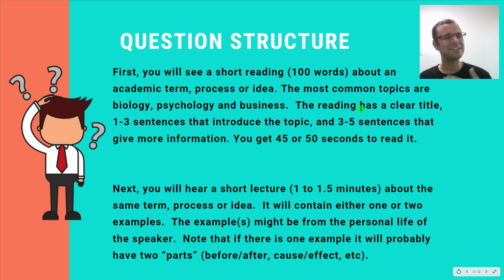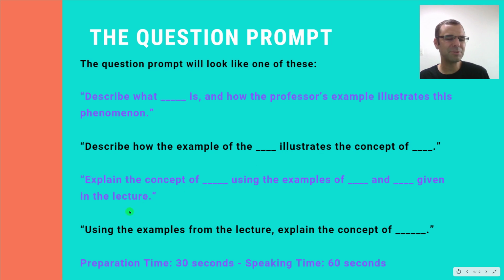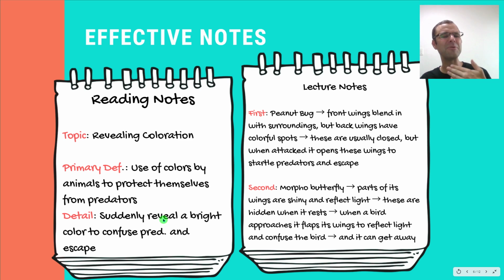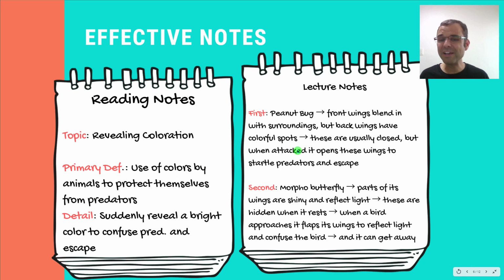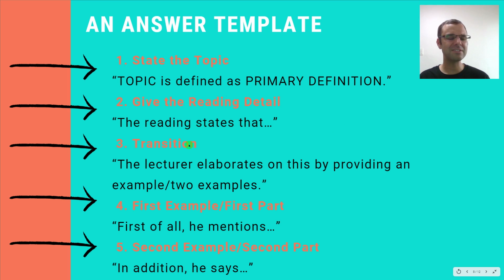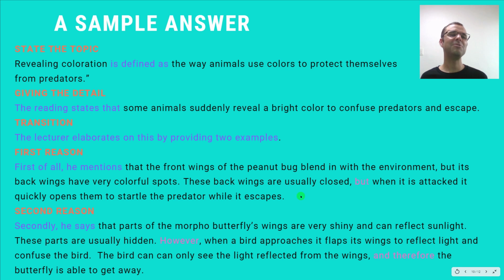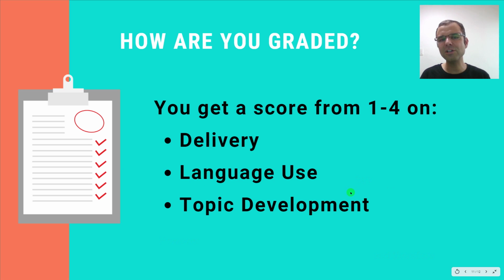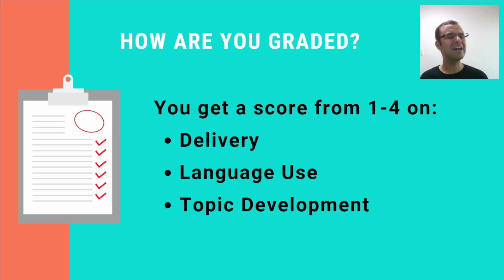The New TOEFL - Speaking Question 3 (2019) - General to Specific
Master TOEFL speaking question 3 on the NEW version of the TOEFL. Includes an answer template.